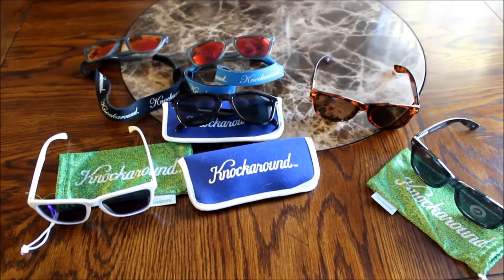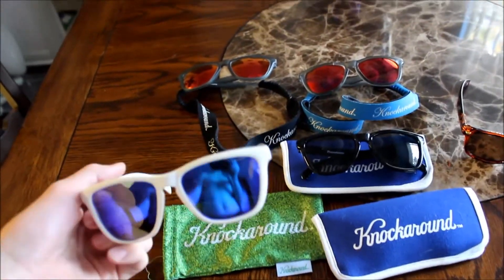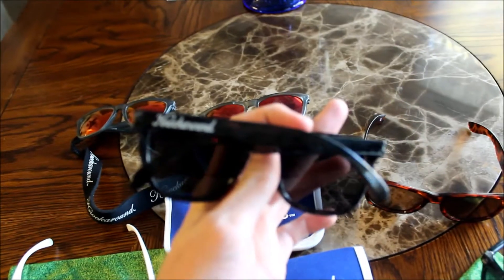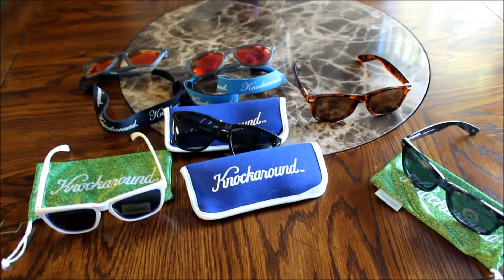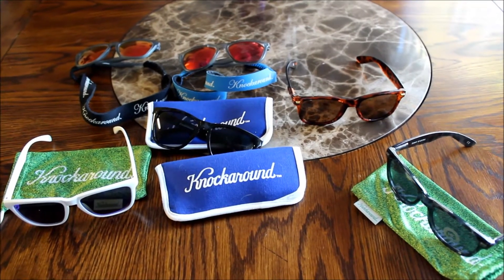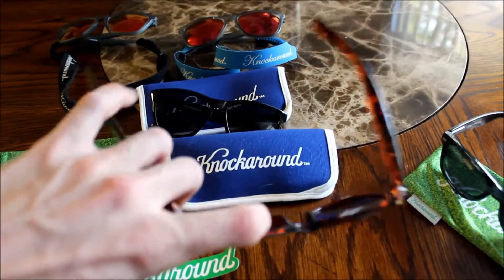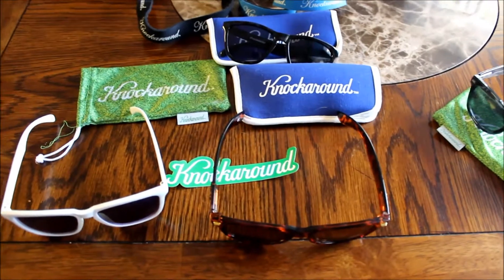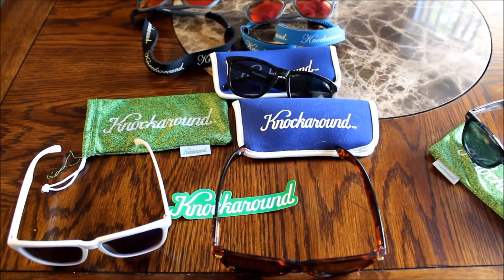Knockaround sunglasses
Knockaround Sunglasses fort knocks and premiums. Check them out at knockaround.com!